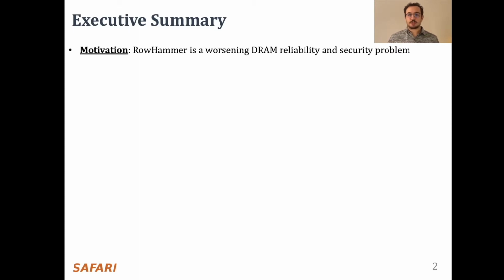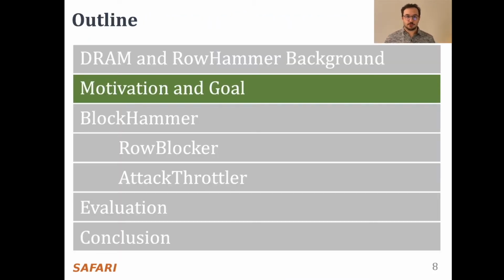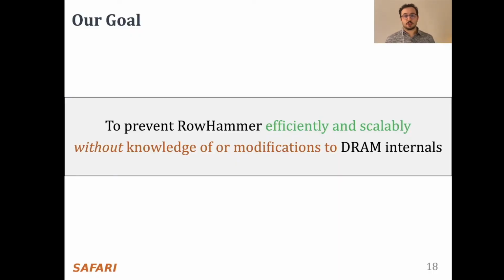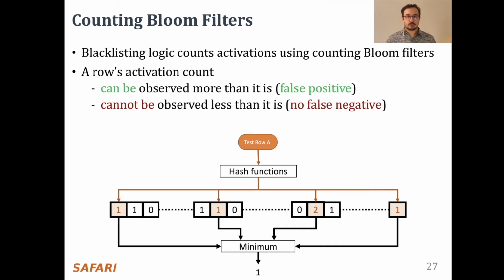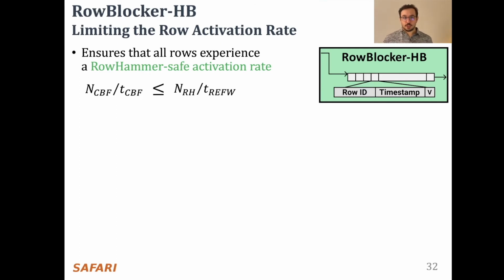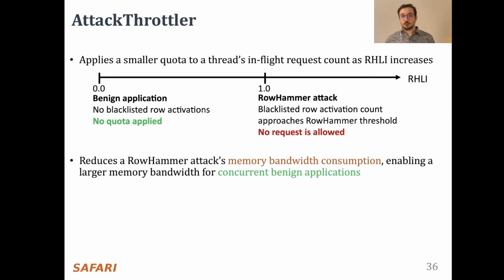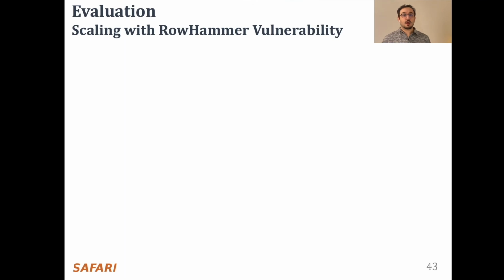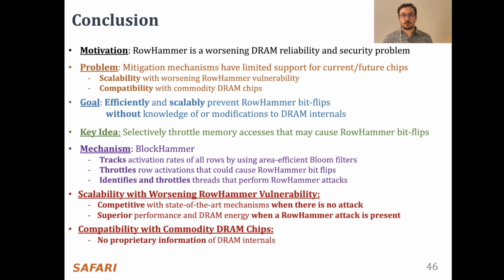BlockHammer - Research Paper Talk at HPCA 2021 presented by Giray Yağlıkçı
Talk, given at the 27th IEEE International Symposium on High-Performance Computer Architecture (HPCA 2021), Online, February-March 2021.

"BlockHammer: Preventing RowHammer at Low Cost by Blacklisting Rapidly-Accessed DRAM Rows"

The paper appears in the Proceedings of the  27th IEEE International Symposium on High-Performance Computer Architecture (HPCA 2021), Online, February-March 2021.